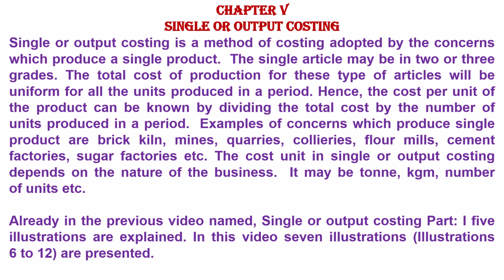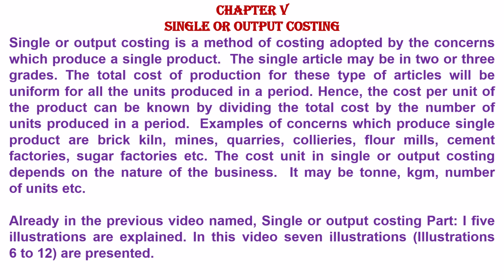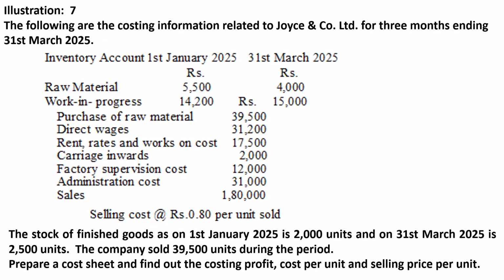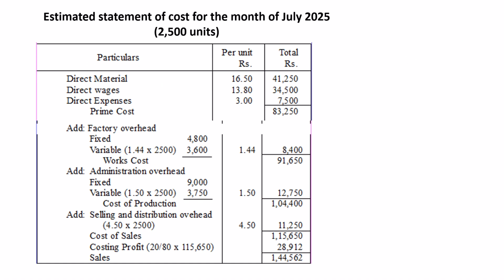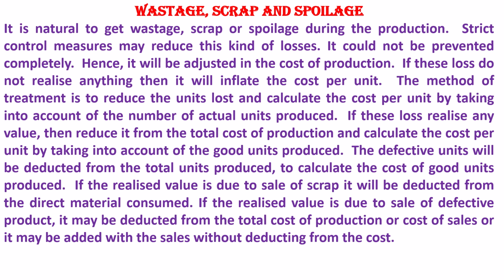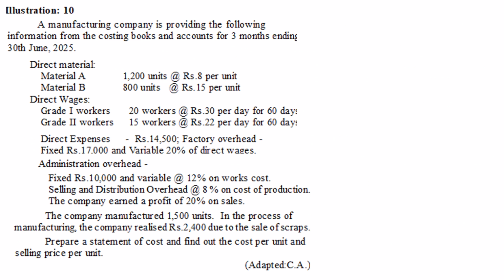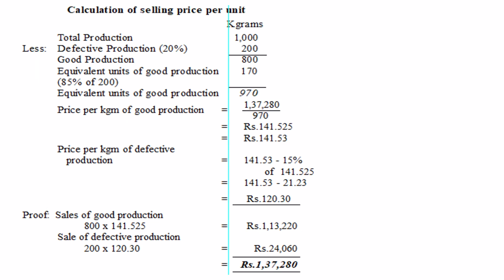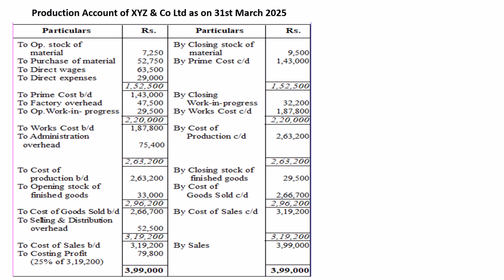SINGLE OR OUTPUT COSTING#COST ACCOUNTING Chapter 5# 2.ILLUSTRATIONS 6 -12# B.Com.,BBA.,M.Com.,MBA.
COST ACCOUNTING # Chapter 5 # SINGLE OR OUTPUT COSTING #
2.ILLUSTRATIONS 6 - 12

MWN Publications

Academic Contribution:
1. Principles of Management, Peacock Publishers, Nagercoil, 1990, Pages: 87.
2. Business Statistics ,Himalaya Publishing House,  Mumbai,2000,
3. Business Mathematics, Himalaya Publishing House,  Bangalore., (Textbook for B.Com.,B.B.A., B.A.,M.A.) 2006, Pages: 396
4.Cost  Accounting, Himalaya Publishing House,  Bangalore. (Textbook for B.Com.,B.B.A.,M.Com.,M.B.A.,C.A., ICWAI) 2007, Pages: 525.
5.Management  Accounting, Himalaya Publishing House,  Mumbai, (Textbook for B.Com.,B.B.A.,B.B.M.,M.Com.,M.B.A.,C.A., ICWAI) 2008, Pages: 460.
6.Advanced  Accountancy Volume I, , (Textbook for B.Com.,B.B.A.,B.B.M.,M.Com.,M.B.A.,C.A., ICWAI) Pages: 891.
7.Advanced  Accountancy Volume II, (Textbook for B.Com.,B.B.A.,B.B.M.,M.Com.,M.B.A.,C.A., ICWAI) 2010, Pages: 1089 .
8. Accounting for Management, (Textbook for M.B.A) 2011, Pages: 500.

1. Financial Accounting Theory, June 2019, Pages: 222.
2. Corporate Accounting Theory, June 2019, Pages: 179
4. Financial Statement Analysis,  (Textbook for B.Com.,M.Com., B.B.A., M.B.A.) July 2019, Pages: 34
5. Ratio Analysis,  (Textbook for B.Com.,M.Com., B.B.A., M.B.A.) August 2019, Pages: 43
6.Accounting for Management Theory, (Textbook for M.B.A) December 2019, Pages: 234.
9. Alteration of Share Capital and Capital Reduction, (Textbook for B.Com., M.Com., B.B.A., M.B.A.) September 2022, Pages: 110. etc.
1. Business Statistics,2. Business Mathematics, 3.Cost  Accounting, 4.Management  Accounting
Dr.M.Wilson